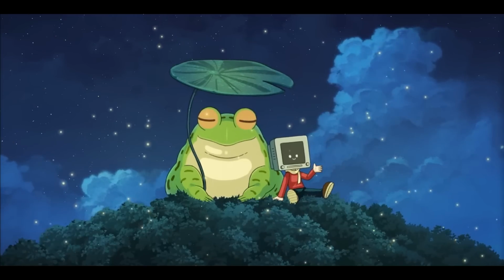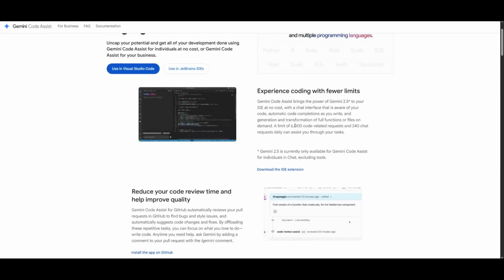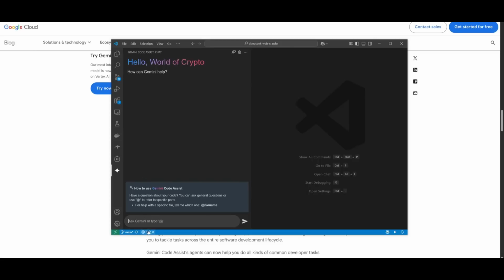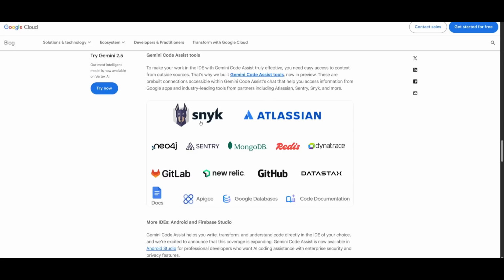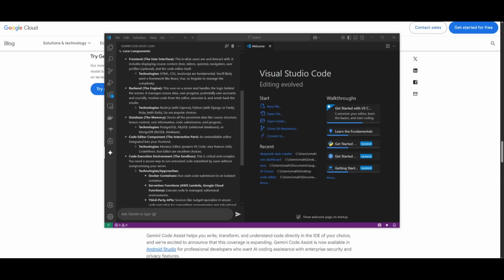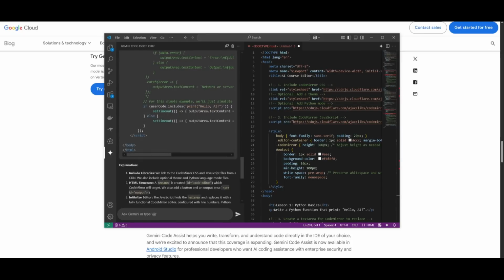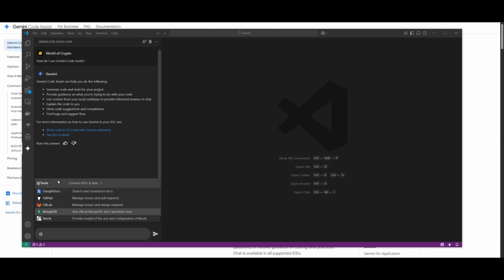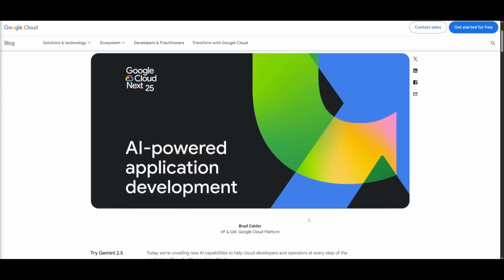Gemini Code Assist + 2.5 Pro: FULLY FREE NEW AI Coder by Google! Github Copilot & Cursor Alternative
Experience the future of AI video generation with the launch of Vidu Q1! and use the code WOFAI to get extra credits.

Google is stepping up the game with Gemini Code Assist — now powered by Gemini 2.5 for individuals — bringing a fully free AI coding experience right into your IDE!
Whether you're coding in VSCode, Android Studio, or JetBrains, Gemini Code Assist offers real-time code completions, full-function generation, multi-file edits, natural language agents, and smart debugging tools — at absolutely no cost.

In this video, I’ll walk you through the latest updates including:
- Agents that turn natural language prompts into multi-step, multi-file solutions (Preview)
- Code Assist tools with integrations for Atlassian, Sentry, Snyk, and more (Preview)
- Gemini 2.5 available for individuals inside Gemini Code Assist Chat
- Expanded support to Android Studio and Firebase Studio
- New Firebase Agents for app prototyping and testing (Preview)

If you've been thinking about an alternative to GitHub Copilot or Cursor, this is hands down one of the best free options available right now!

Experience coding without limits with Gemini Code Assist.